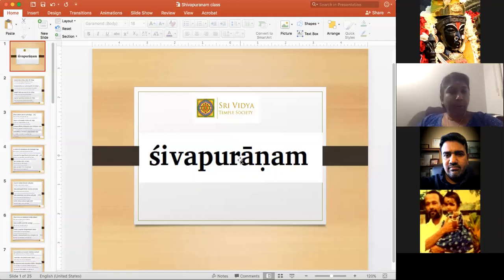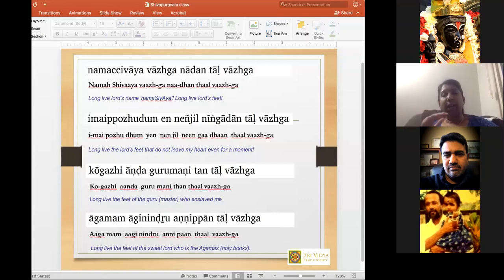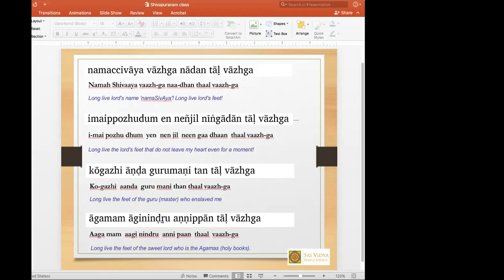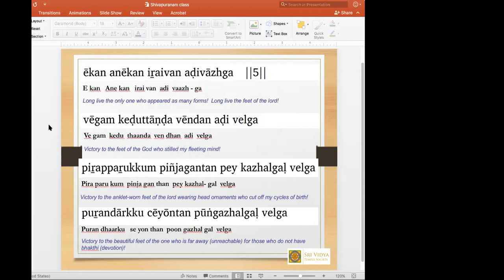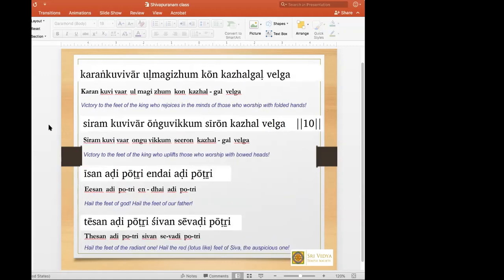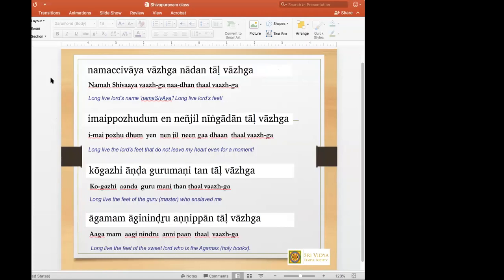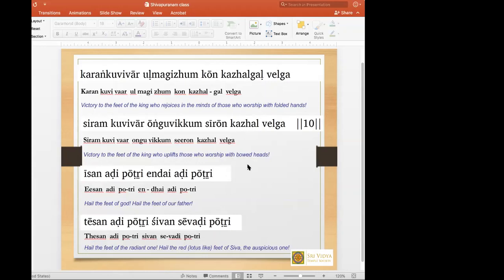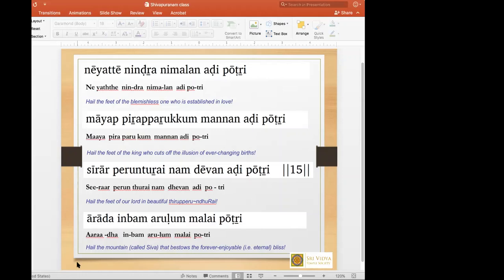Sivapuranam April 20 2020 Lines 1 to 16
The Sri Vidya Temple is a devalaya dedicated to Sri Rajarajeswari Devi, along with Sri Ganapati and Sri Prana Lingeswara Siva. The Temple was founded by Sri Chaitanyananda, a lifelong devotee of Divine Mother and Lord Siva who has dedicated his life to sharing the knowledge and practices of Sri Vidya with all.

As a "Learning Temple" that is entirely volunteer-run, our mission is to encourage all devotees and seekers to join in and worship with their own hands, to learn the sacred practices of Sri Vidya and Sanatana Dharma, and to experience the divine blessings of Sri Devi in their own lives. Want to find out more? Please see below...

Find out about classes on performing pujas and homas, chanting Vedas and stotras, Dravida Vedam and other learning resources: